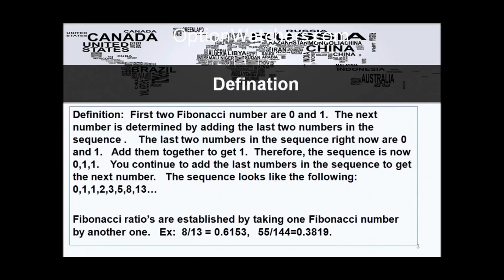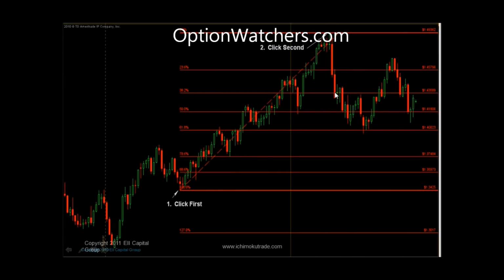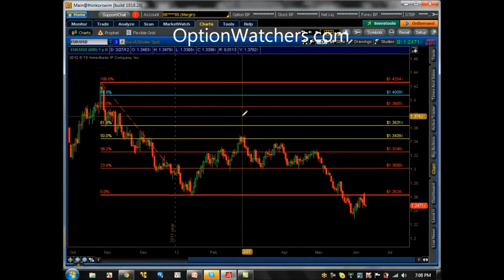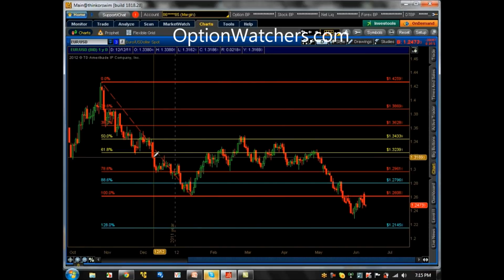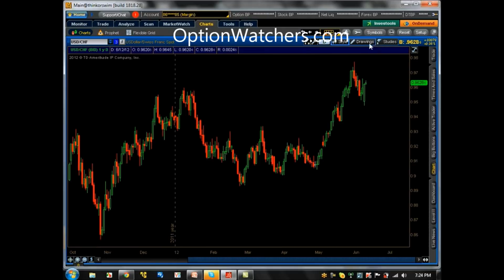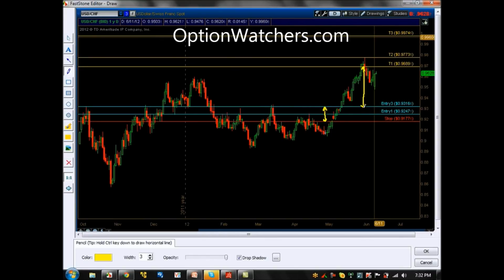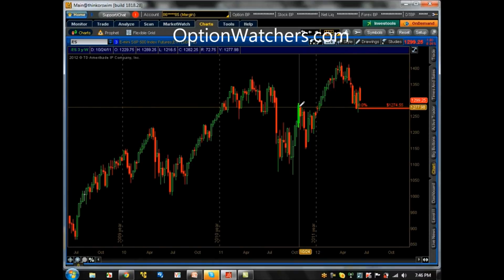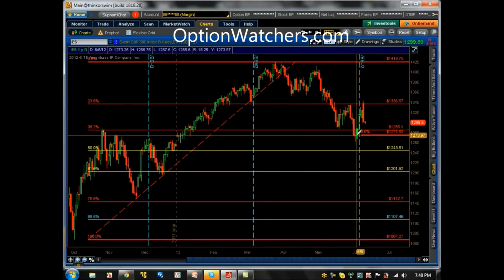How to Use Fibonacci to Predict Market Movement in Forex, Binary Options and other markets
How to use Fibonacci to accurately predict market movement in Forex and other markets